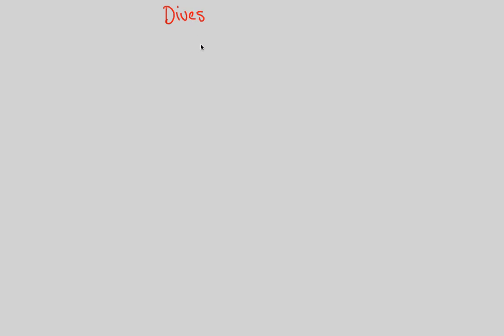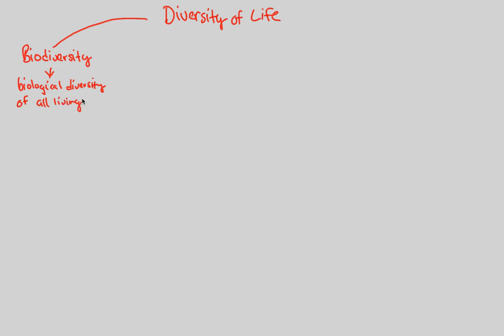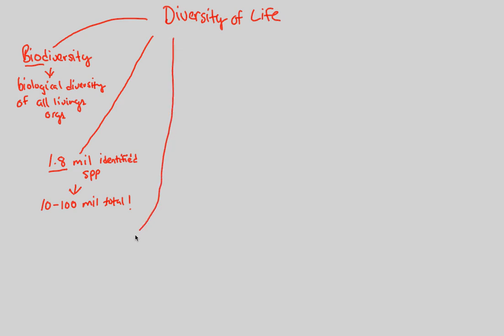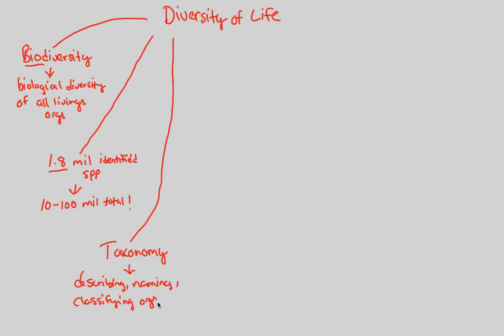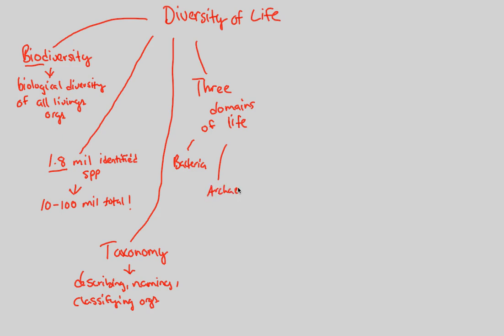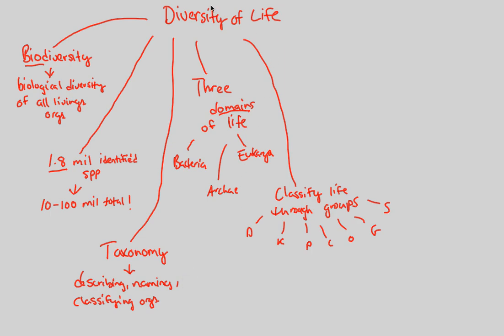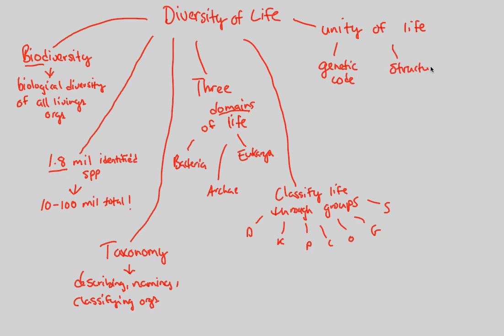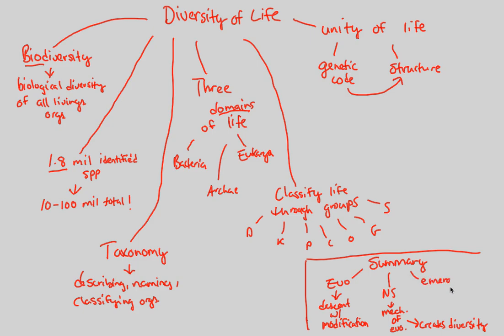Darwinian Evolution - Diversity of Life | BIALIGY.com